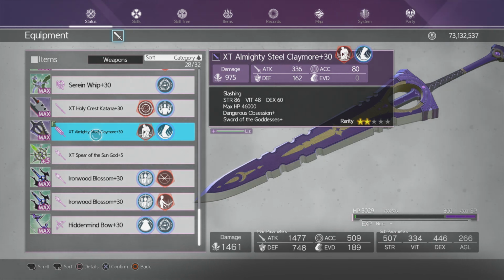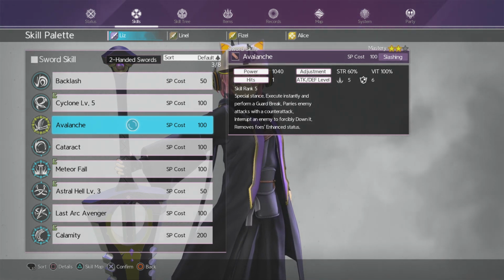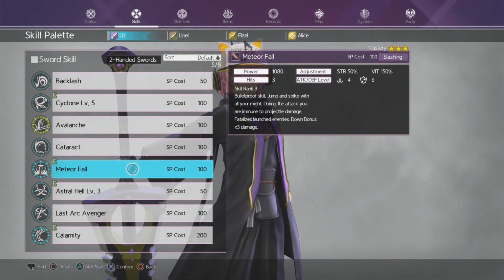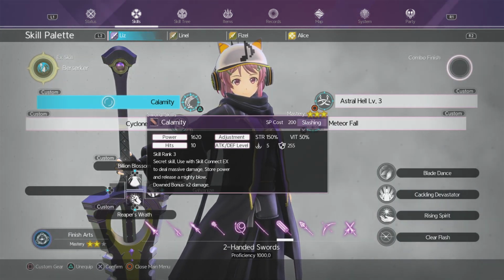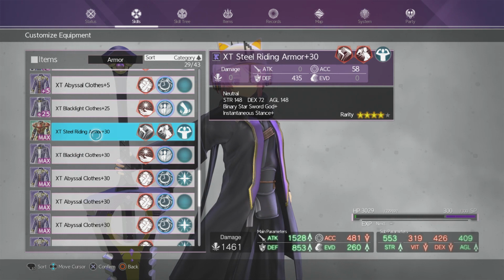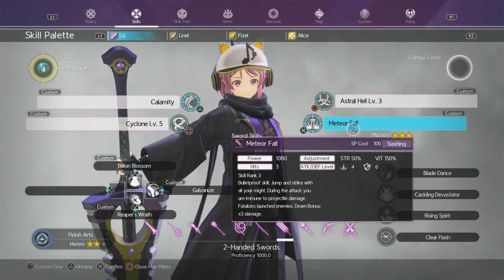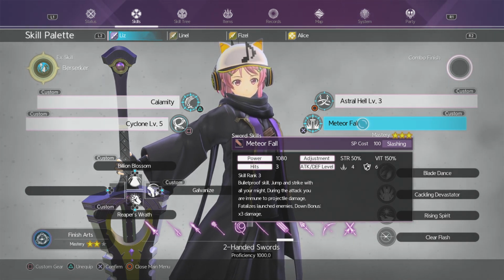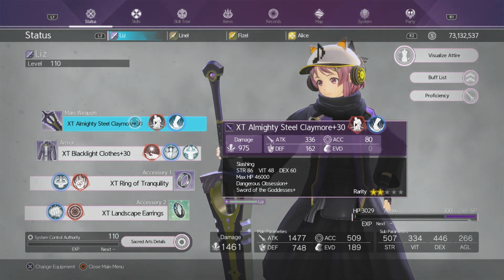Sword Art Online Alicization Lycoris Two Handed Things To Know